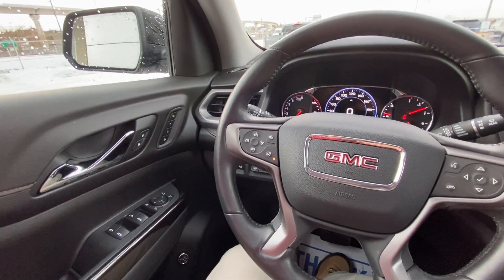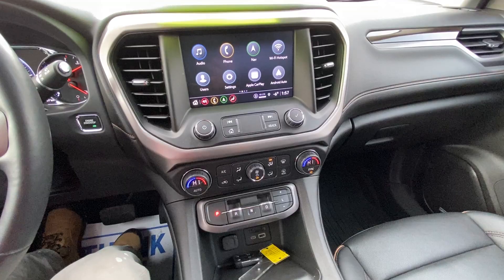Black 2021 GMC Acadia AT4 Review Calgary AB - Wolfe Calgary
Whether you are tackling the mountains or the grocery store, the GMC Acadia AT4 is ready. More than just a badge, the AT4 model has the capability to take on adventure with the powerful 3.6L V6 and added features like the Active Torque Control AWD system and hill descent control. Put the drive mode selector to the test when you explore off the beaten path, or enjoy the simple luxuries of a refined interior.  The standard infotainment package adds in an 8-inch touch screen, Bose premium audio and HD radio. A  unique AT4 inspired interior provides leather seating and a unique steering wheel. Easily navigate the menus on the dash with the steering wheel controls, or find your next favourite song with the audio controls. From radio options to Bluetooth and Apple Carplay and Android Auto, you’ll find everything you need. A suite of technology features around the vehicle can help monitor your blind spot, while features like tri-zone climate and heated front seats will keep everyone at the right temperature. Explore the AT4 today and see why we are your preferred dealer; we will earn your business!